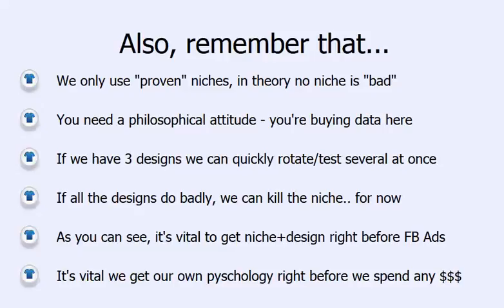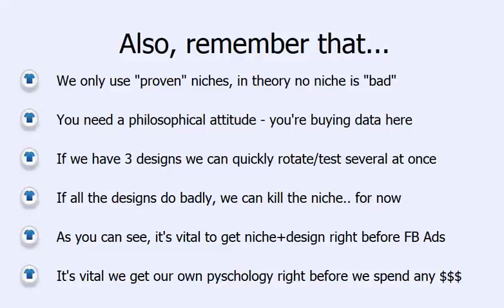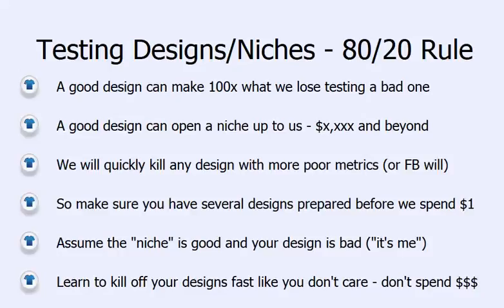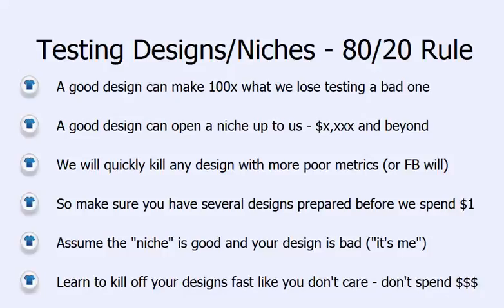12 Video 1 Intro before we start with Facebook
before we start with Facebook